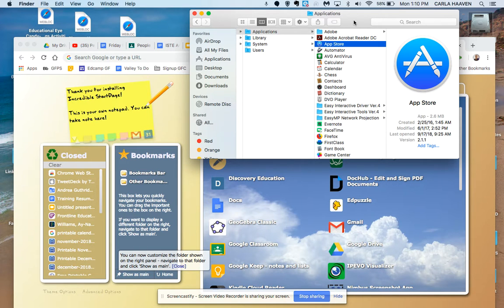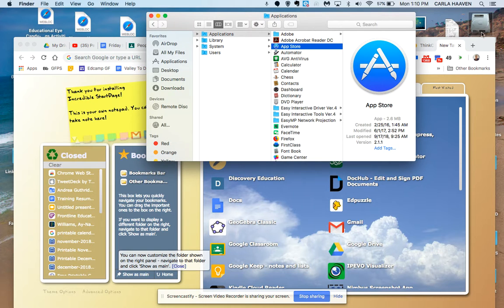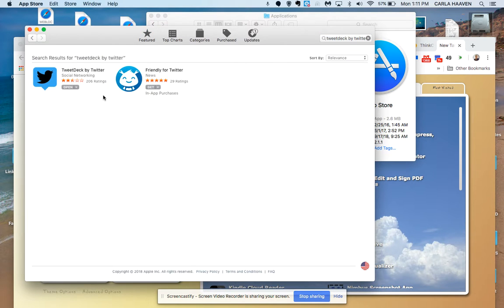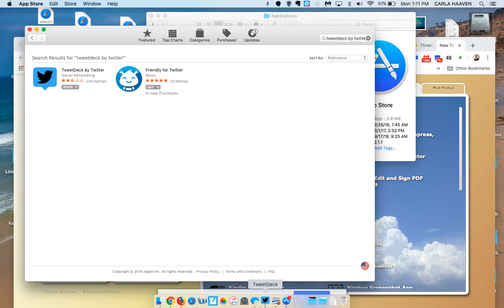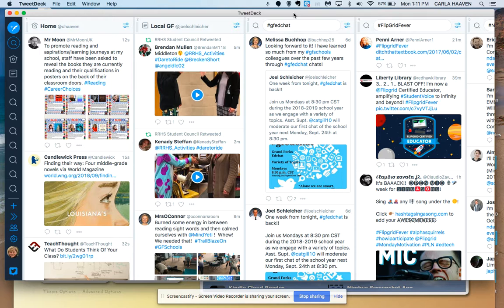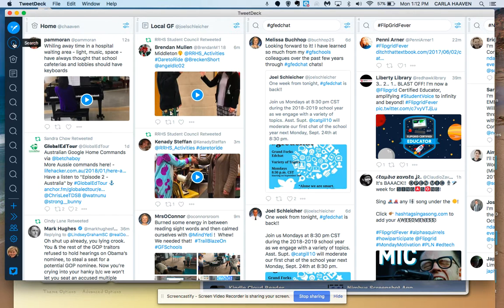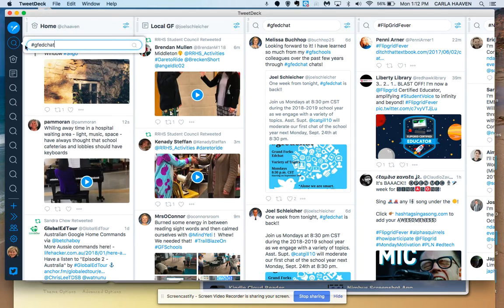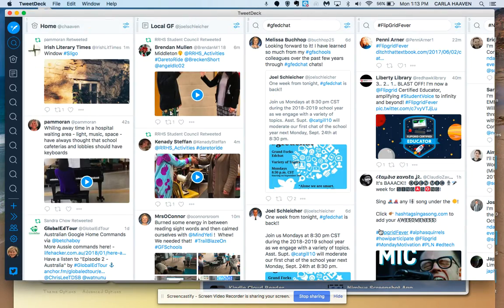How to install TweetDeck